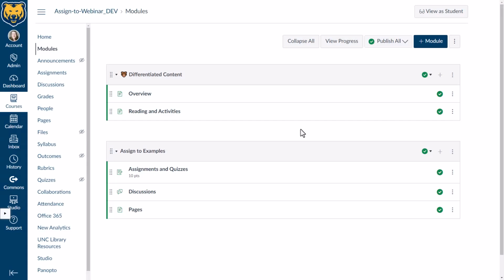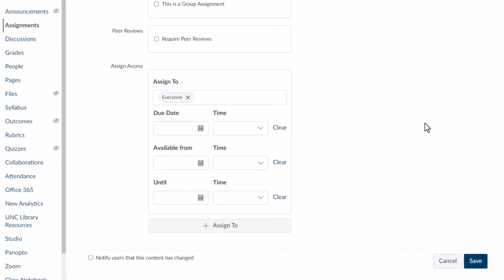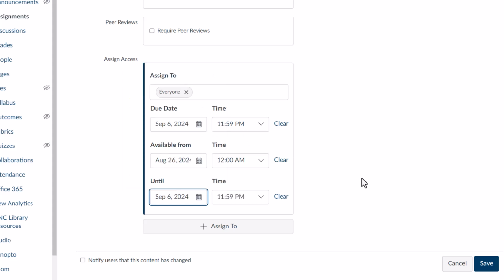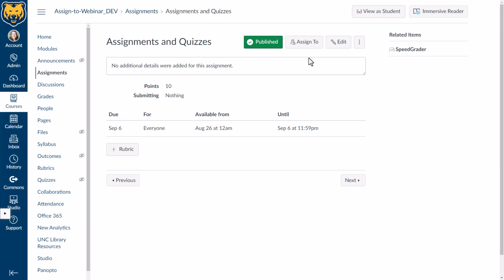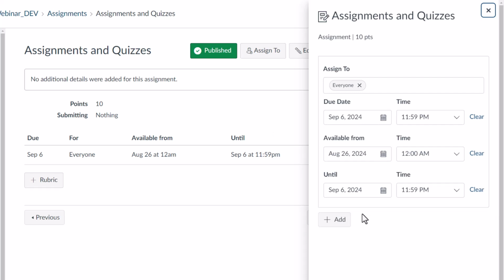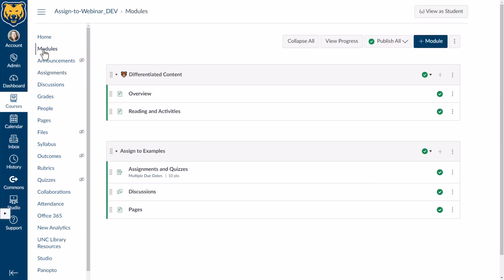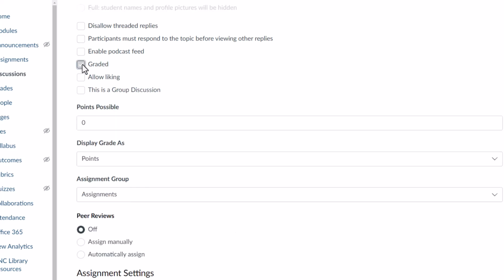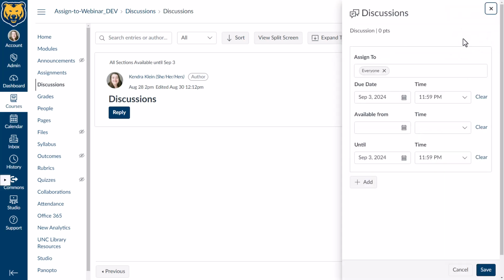Are you setting Canvas dates correctly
Important Update: Canvas has recently updated the "Assign to" function in all assignment types.

Watch this video to learn how to tell students when work is due in Canvas. You will also learn how to set up availability dates and where due dates are posted throughout your Canvas course.